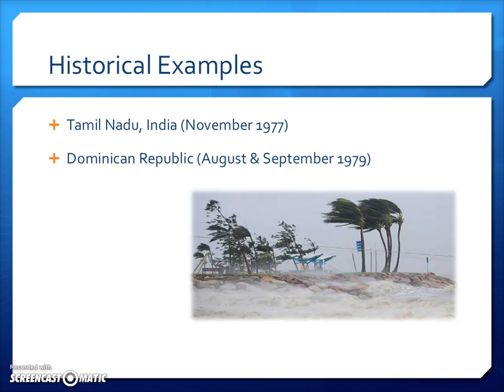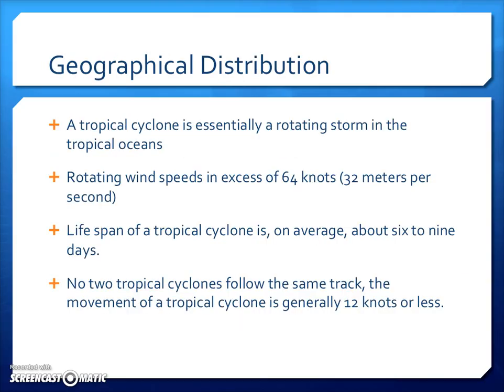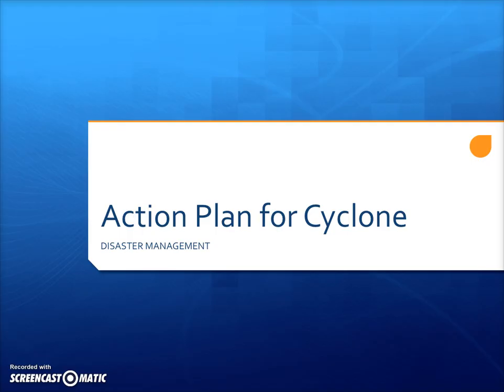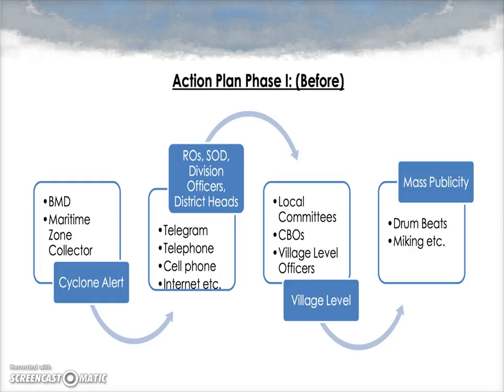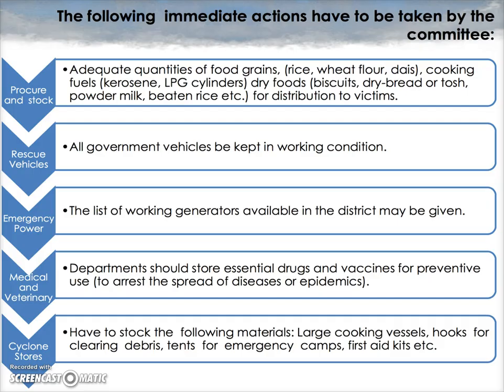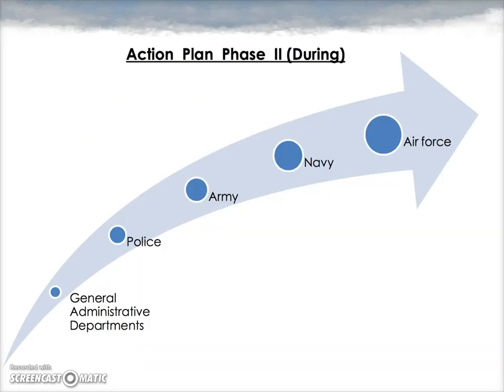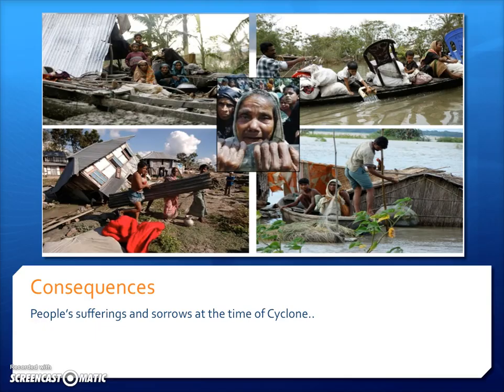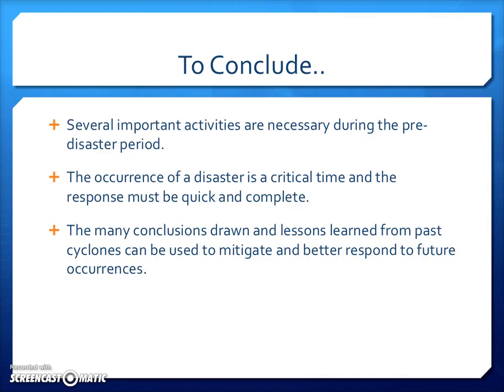Disaster Management Cyclone